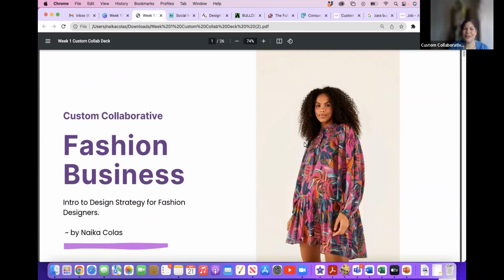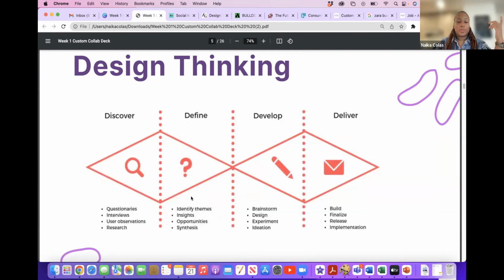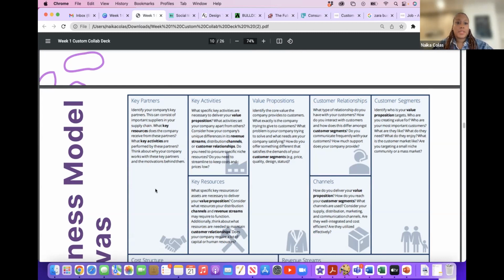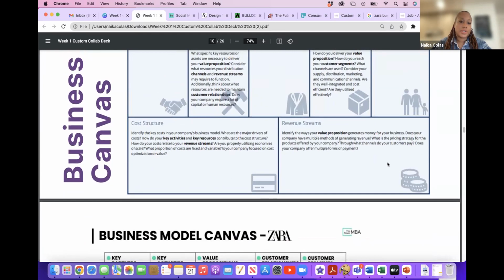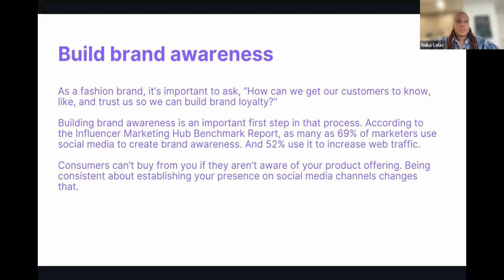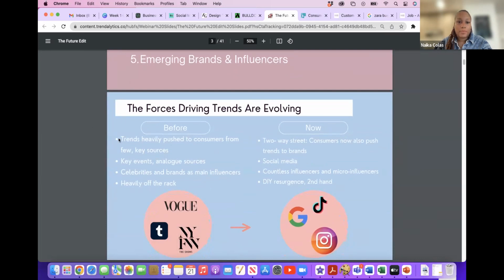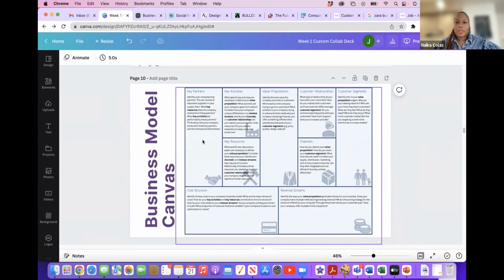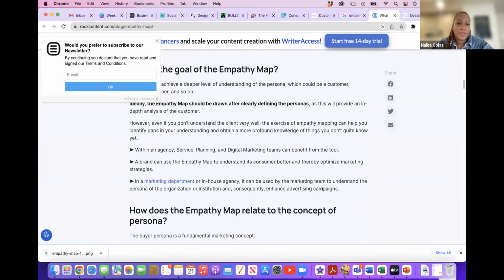Design Thinking for Fashion Designers Part 1